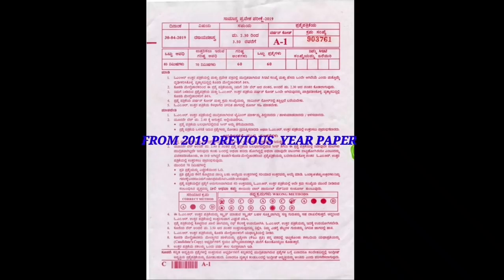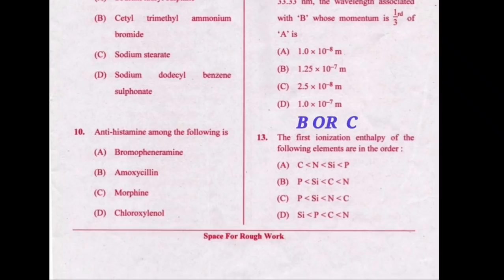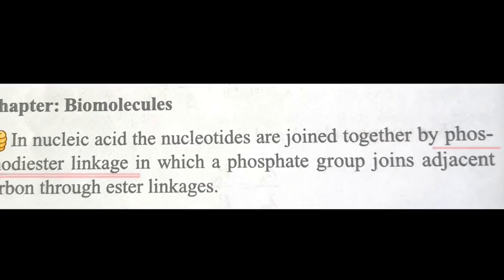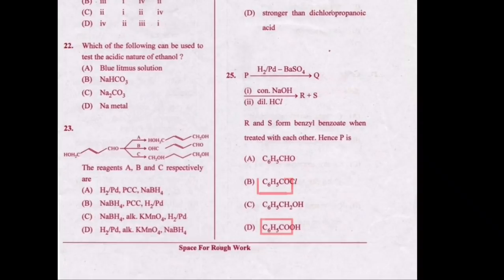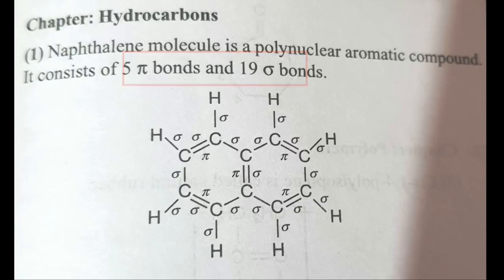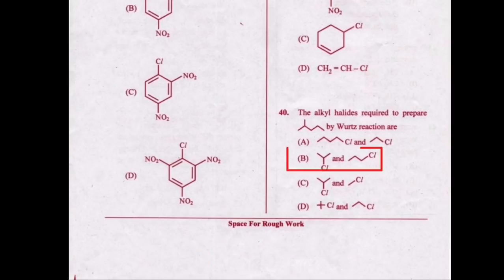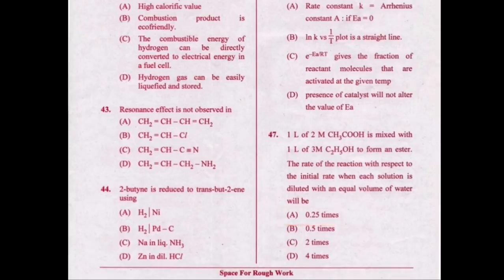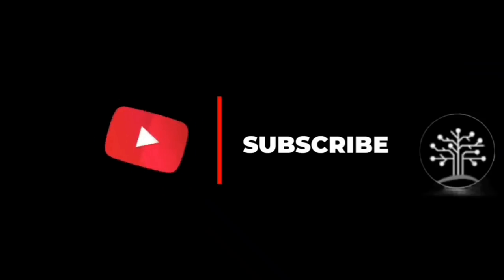HOW TO GET EASILY MORE MARKS IN KCET CHEMISTRY 2021 WITHOUT STUDYING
SOLVING KCET  PAPER  WITHOUT STUDYING   .HOW TO TAKE MORE MARKS IN KCET 2021 WITHOUT STUDYING

YOU CAN SCORE EASILY MORE MARKS IN KCET 2021 WITHOUT STUDYING
  BY USING PROBAILITY  TRICK WITH PROOF

WORKS 100 PERCENT .THIS  A TRUE PRATICAL  VIDEO OF KCET  FROM A PREVIOUS KCET STUDENT

 BUYING LINK  FOR THE  BOOK WHICH  I HAVE USED IN THIS VIDEO FOR PREVIOUS YEAR  PAPERS  WITH SOLUTIONS